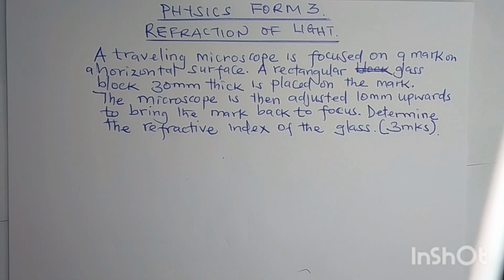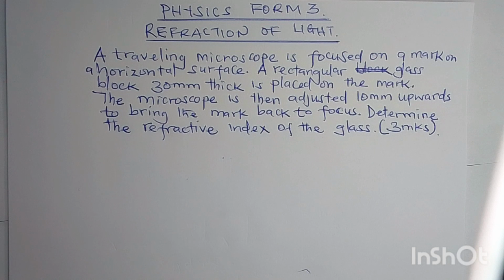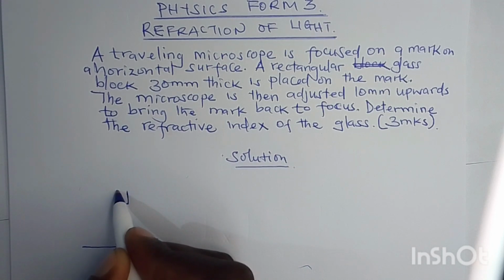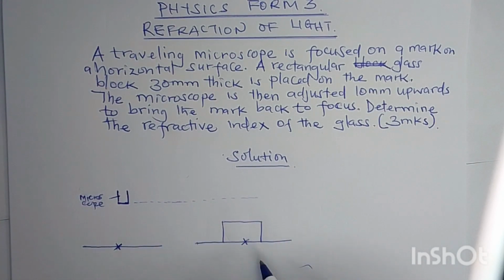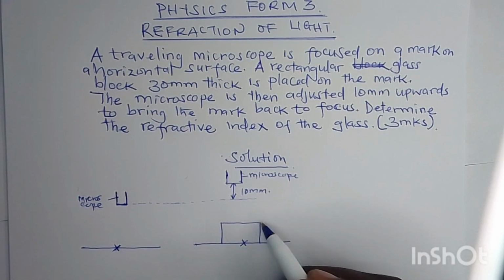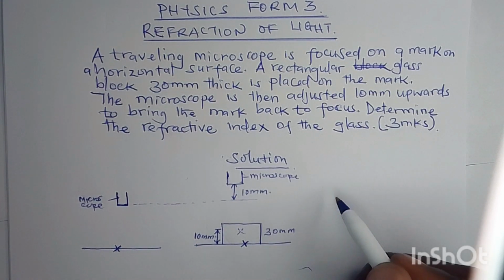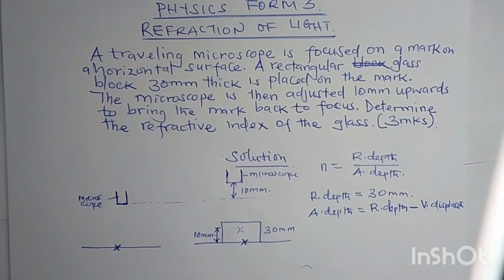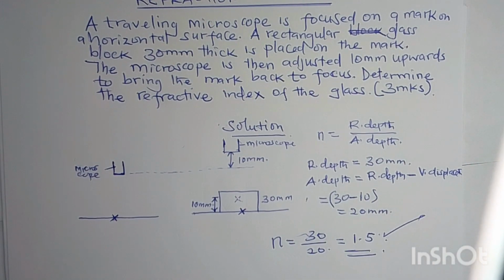FORM 3 PHYSICS|| Refraction of Light|| Traveling microscope and refractive index